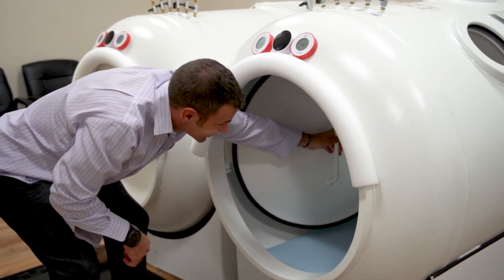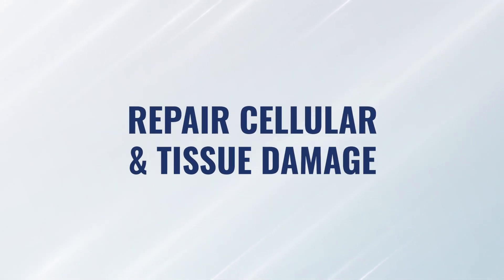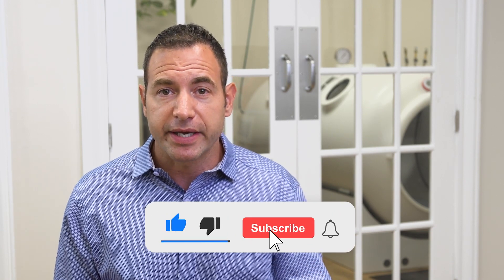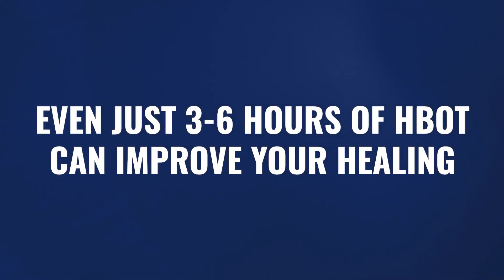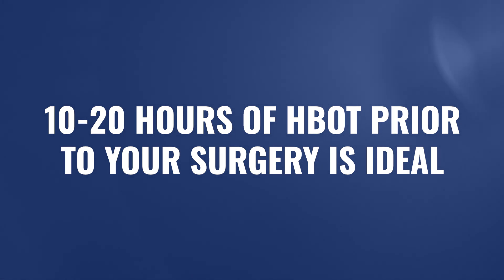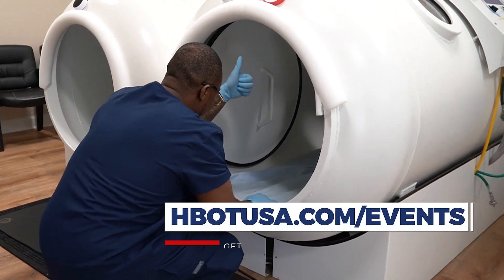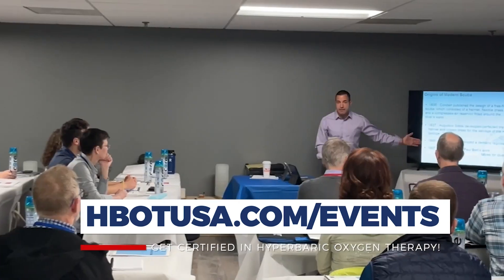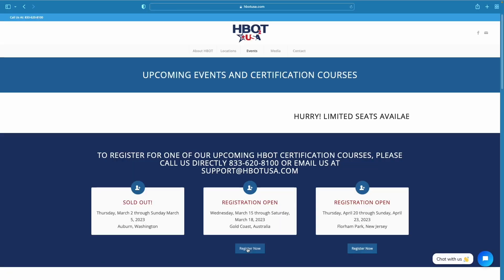Why Would You Want To Do HBOT BEFORE Surgery?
Watch this video to learn why you should do HBOT before surgery.

We know that hyperbaric oxygen therapy is a powerful tool for improving the healing and regenerative processes inside of our body, and using HBOT after surgery makes a lot of sense.

But did you know doing HBOT BEFORE your surgery can really supercharge your healing AFTER surgery?

How?

That’s what we’ll be discussing in this video.